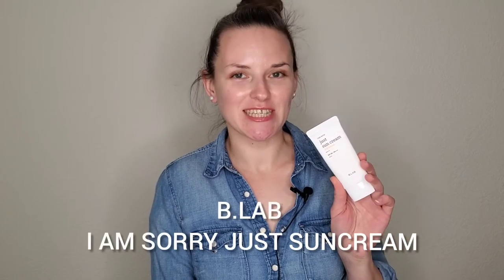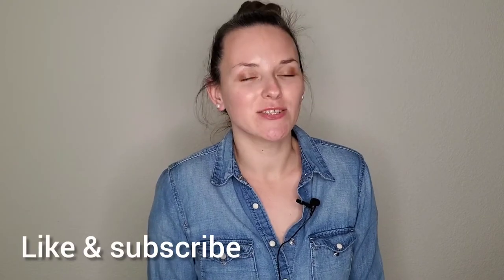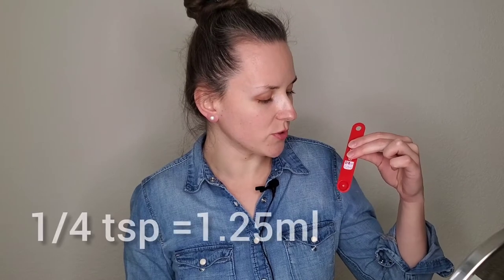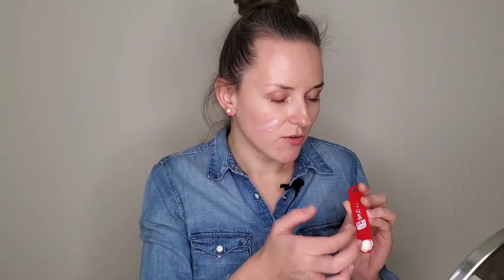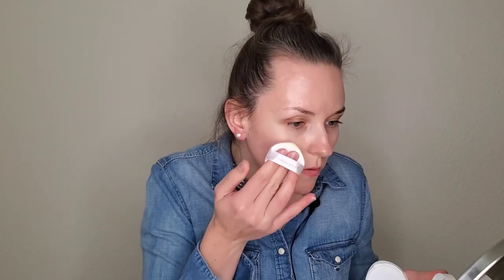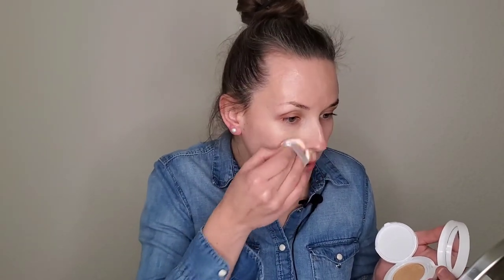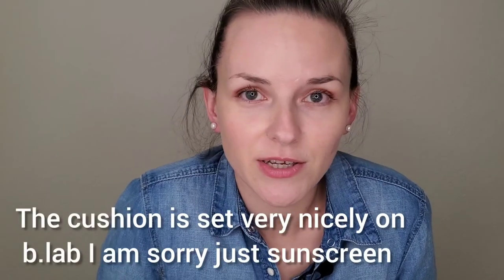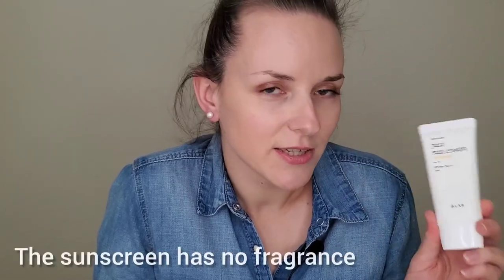KOREAN SUNSCREEN B LAB SUNCREAM REVIEW KEEP COOL CONTROVERSY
KOREAN SUNSCREEN B LAB SUNSCREAM REVIEW KEEP COOL CONTROVERSY

MY REWARDS CODES FOR EXTRA DISCOUNT

[yesstyle] up to 5% using my rewards code
ANASTASIA92

THIS VIDEO IS NOT SPONSORED, the products mentioned in the video were bought with my money. The experience and thoughts are my own.

Hello guys, I am Ana, in this video I will talk about my experience with Korean sunscreen by B.LAB I am sorry Just suncream, which is made by the same manufacturer as KEEP COOL Sunscreen (recently the brand claimed to stop the sales due to incorrect SPF index in their sunscreen).

I am not a skincare specialist or dermatologist. I am just a customer as you all are. If you have health conditions, you should seek for an advice from your health provider. This video doesnt intend to diagnose or treat your skin condition.

SKIN TYPE
My skin is a combination skin which is tend to get oily throughout the day on the forehead and dry on the cheeks and chin. I am in my late 20s at the moment. I have been living in a pretty dry and sunny California for since 2016.

B_LAB I Am Sorry Just Sun Cream SPF50+ PA 50ml

MOONSHOT Microsetting fit cushion

korean sunscreen, korean sunscreen controversy, b lab I am sorry just sunscream, b lab sunscreen